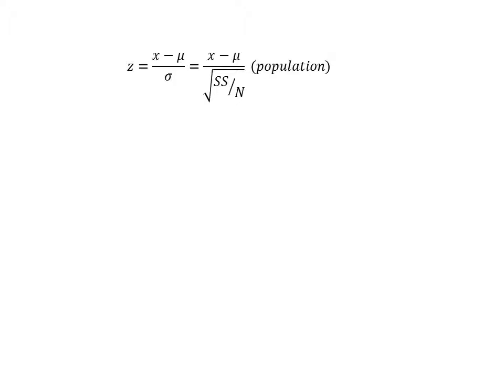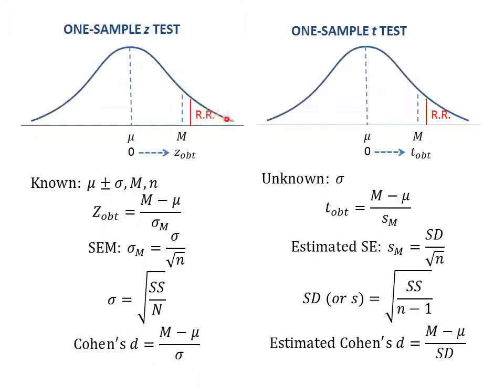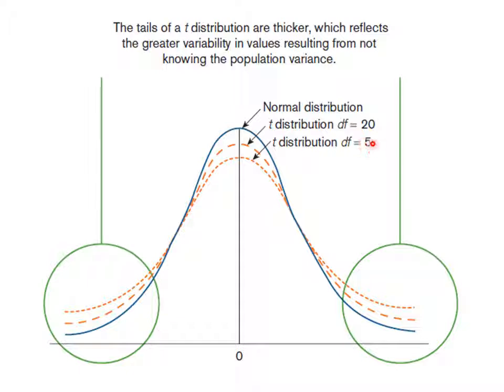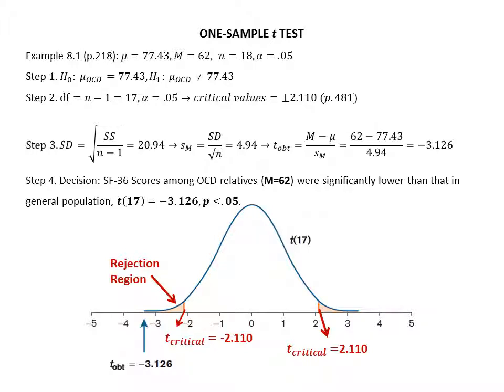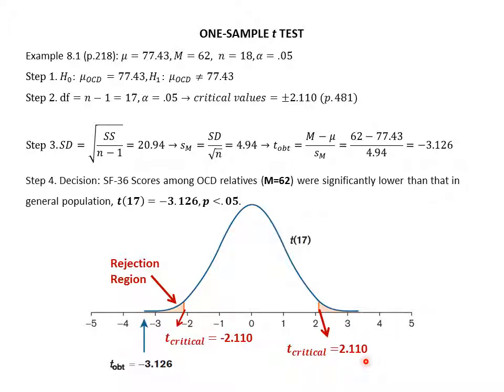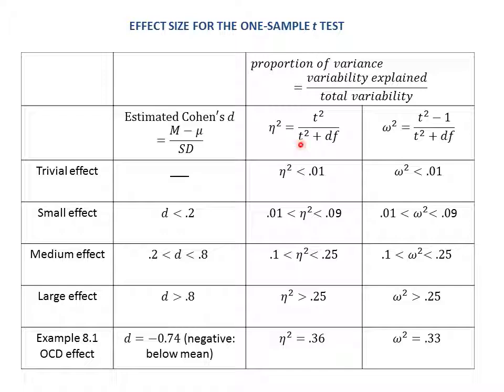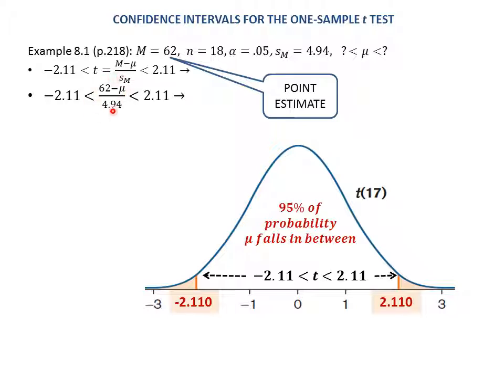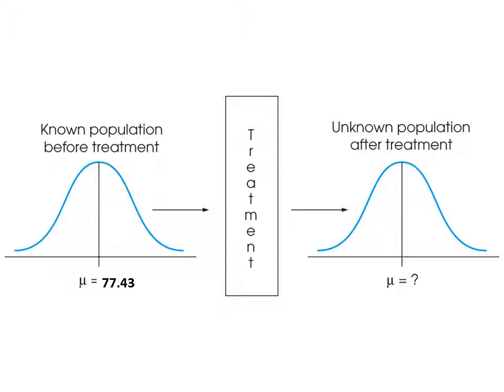Yan Chapter 8 One sample t test